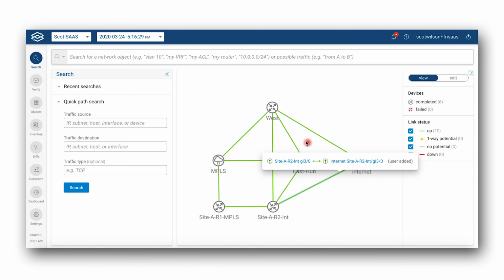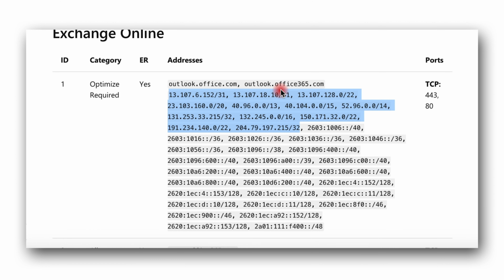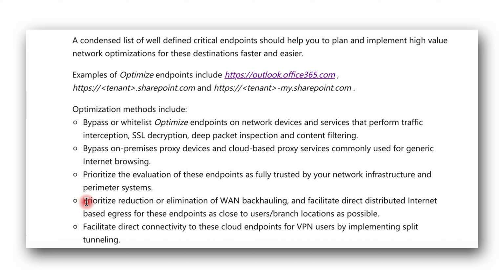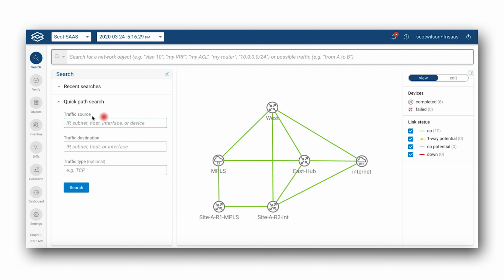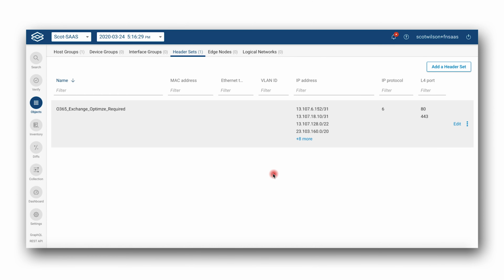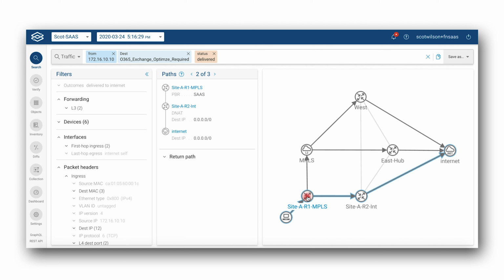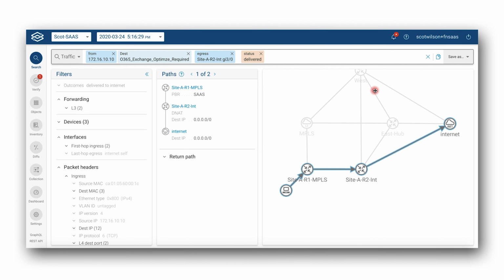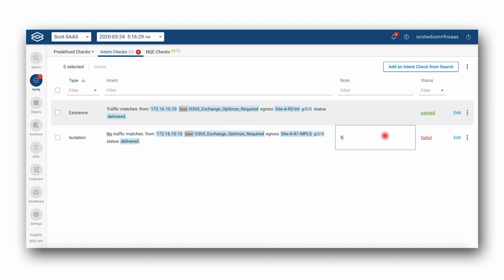Forward Fix: Network Verification for Office 365 Exchange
If you need to manage a key critical application like Office365, how can you ensure that it's always available? Watch Scot explain how Forward Enterprise can help.